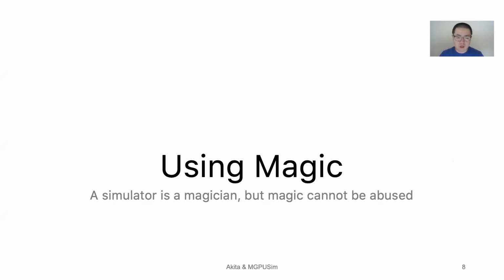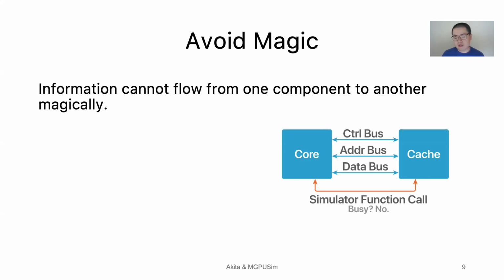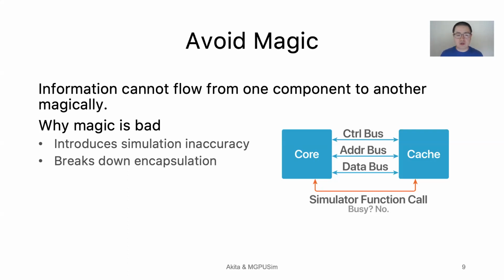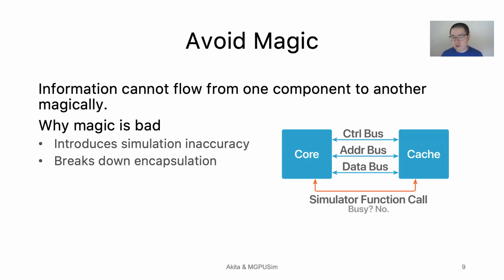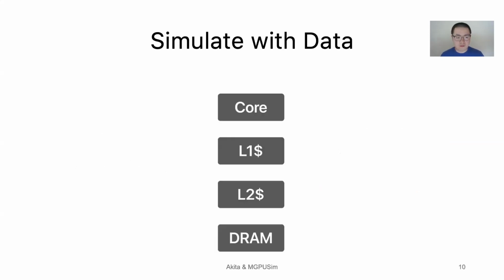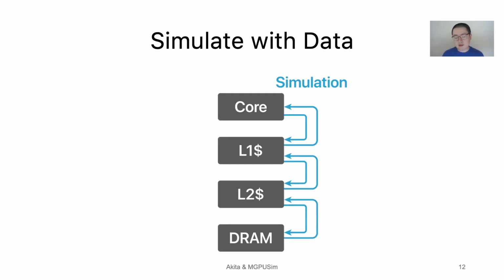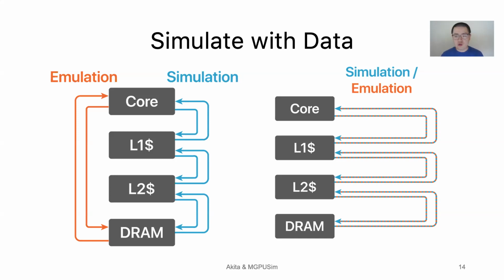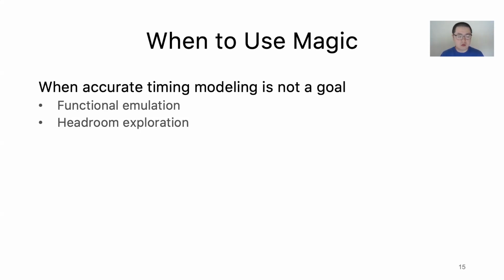21 Use Magic In Simulations